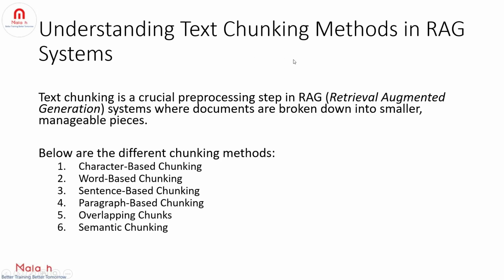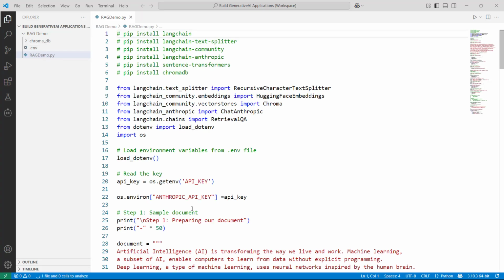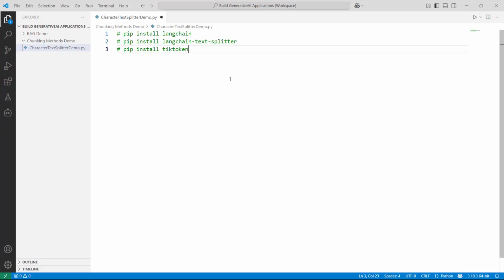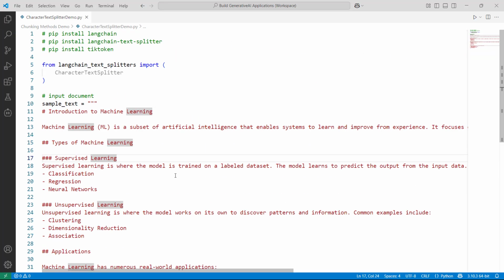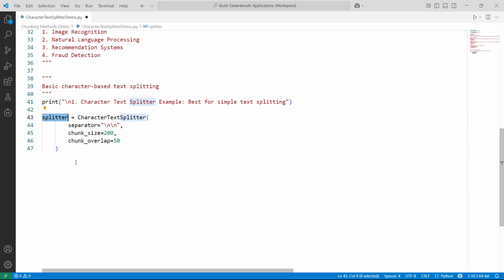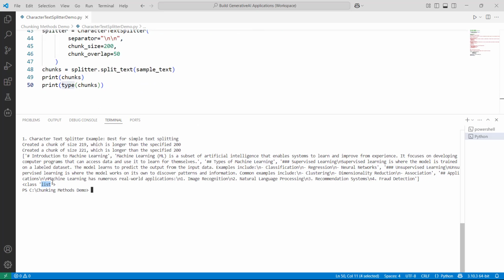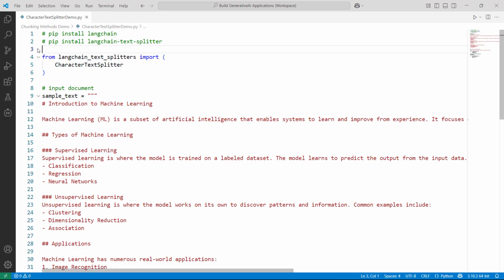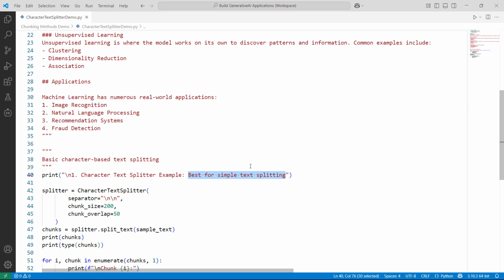#31 Character Text Splitter Chunking Method Demo (RAG & LLMs)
In this video, we demonstrate the Character Text Splitter chunking method, one of the most commonly used techniques in RAG (Retrieval-Augmented Generation) systems.

You’ll see how character-based chunking works in practice, how chunk size and overlap affect the output, and when this method is a good (or bad) choice for real-world RAG pipelines.

This demo is ideal if you’re learning LangChain-style text splitters or want a simple, predictable baseline chunking method for embeddings and vector search.

🔍 What you’ll learn:
- What the Character Text Splitter is
- How character-based chunking works
- Chunk size & overlap in practice
- Pros and cons of character chunking
- When to use (and avoid) this method in RAG systems

💡 Perfect for:
- Beginners learning RAG fundamentals
- LLM & Generative AI developers
- Developers using LangChain or similar frameworks
- Anyone working with embeddings and vector databases